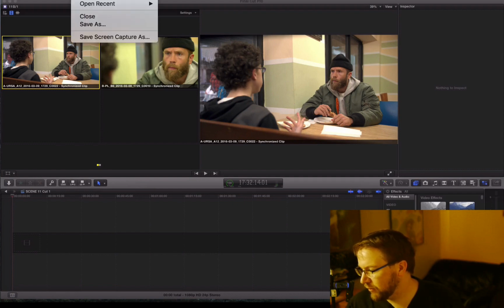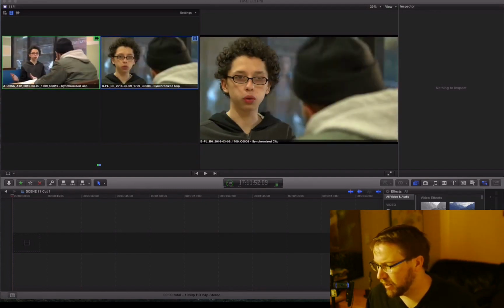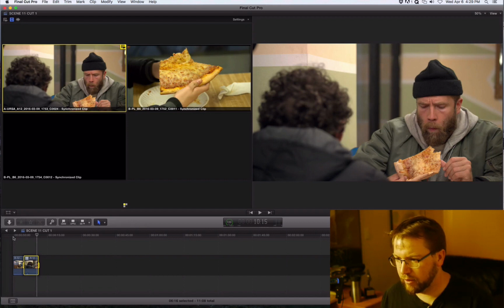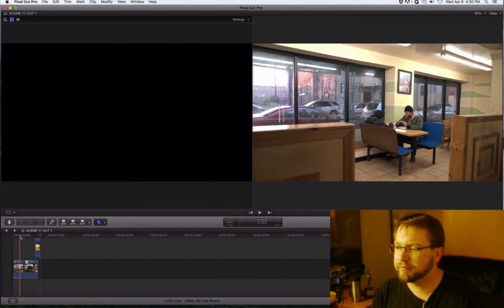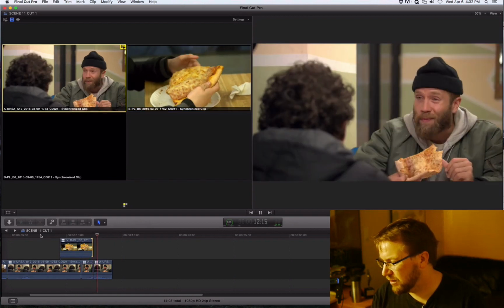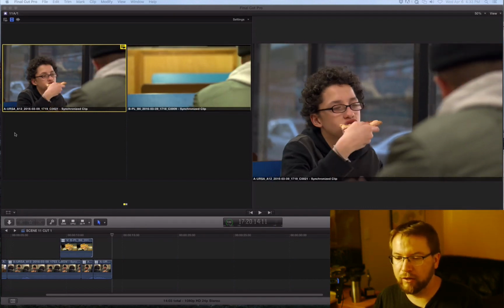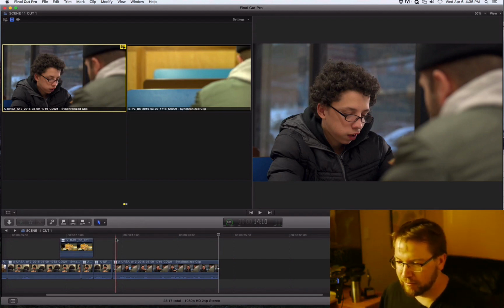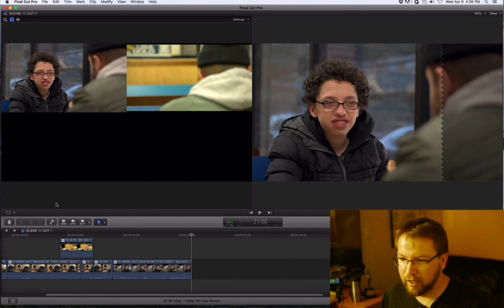Film Editing Techniques - How to Edit a Scene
A film editor on how to cut a scene of the upcoming feature "Flesh & Blood"  directed by Sundance alum Mark Webber. Learn about editing techniques, coverage, scene building and storytelling.

Do you want to learn how to start any edit like feature film and documentary editors do it?

THIS GUY EDITS (TGE) is a youtube channel by film editor Sven Pape, an A.C.E. award nominee, whose credits include work for directors James Cameron, Joseph Gordon-Levitt and James Franco.

TGE is not about how to run a piece of software, but rather how to tell stories creatively.

Sven cuts his latest film for Sundance filmmaker Mark Webber. “Flesh & Blood” is their third collaboration.

Film Editing Book Recommendation - "In the Blink of an Eye" by Walter Murch

Several times a week TGE will post update videos. You get to see the timeline and the editor's play-by-play-commentary as he cuts scenes. It shows work in progress.

For example TGE puts Walter Murch’s theory of “The Blink of an Eye” to the test. Another segment reveals editing tips on how to dramatically get into and out of scene. A future episode includes David Mamet’s philosophy on scene writing as it applies to editing.

Want mentorship, consultation, and deeper insights?

Currently many of the 67 patrons enjoy direct feedback on their work, get real-life footage for editing exercises, and career advise.

Patrons can always get hold off me through the private Discord channel (and I hold monthly Skype calls with higher-tier patrons).